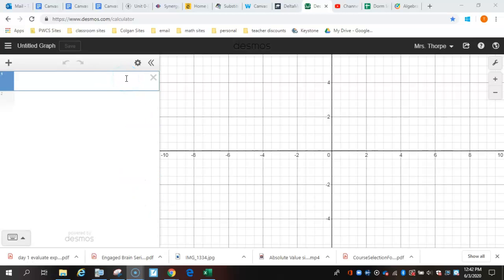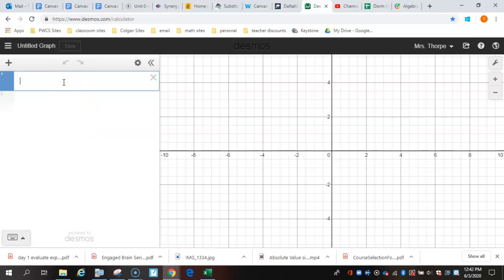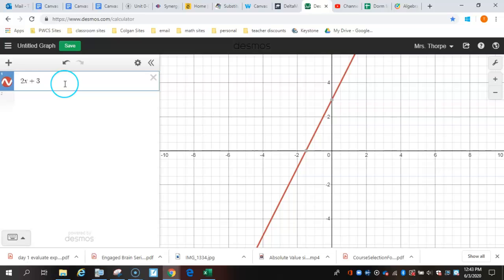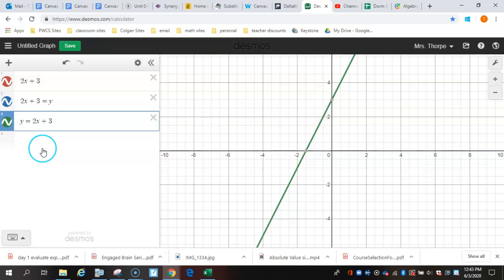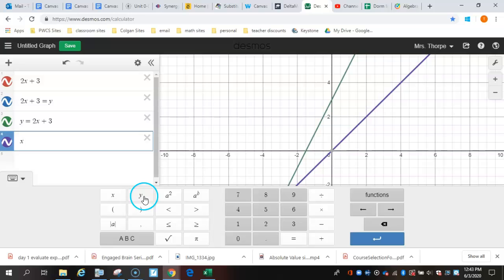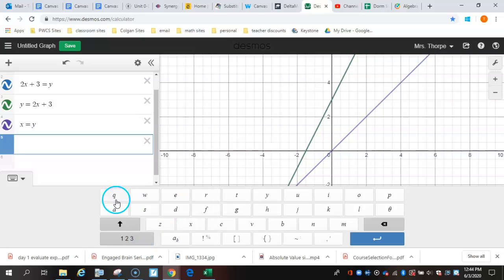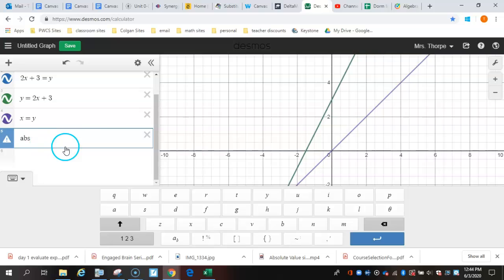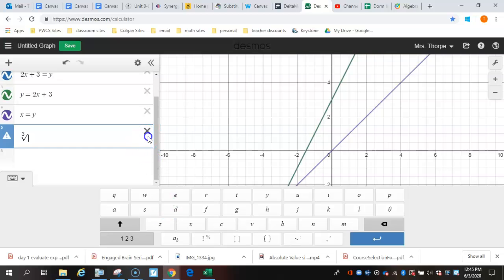Variables in Desmos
This video shows which variables to use to graph functions, and where to find these variables.